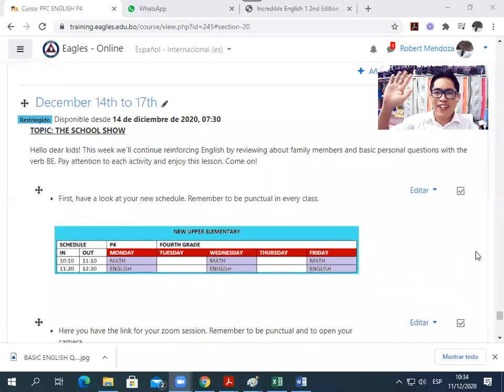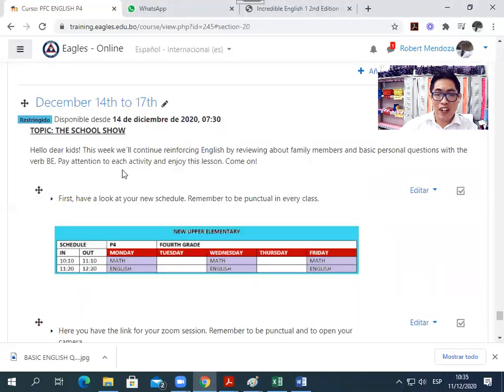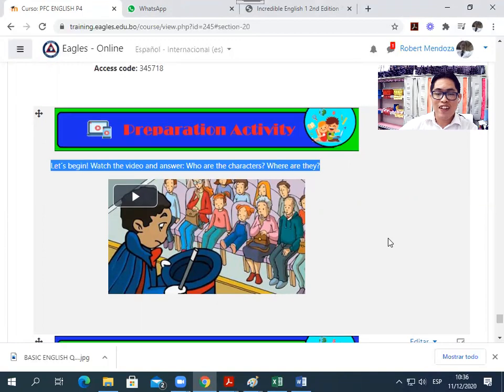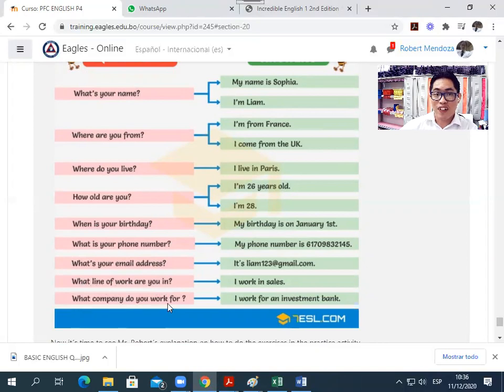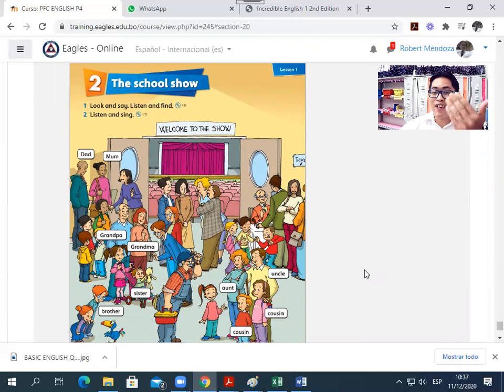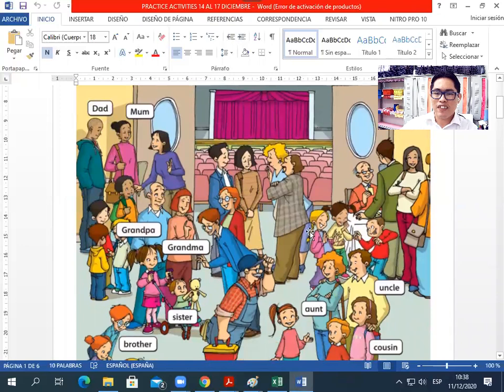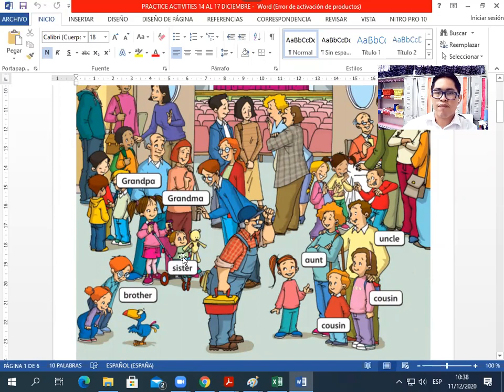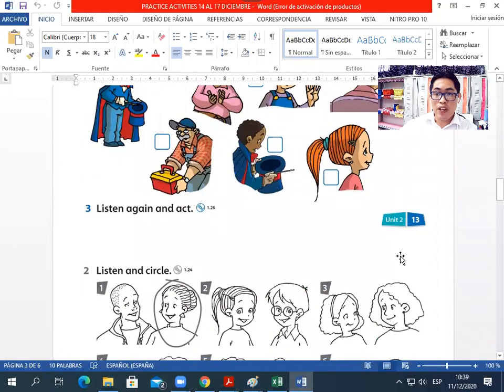PRACTICE ACTIVITIES-DECEMBER 14th to 17th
Hello dear kids! In this video I give you some instructions on how to do the practice activities for the English class.